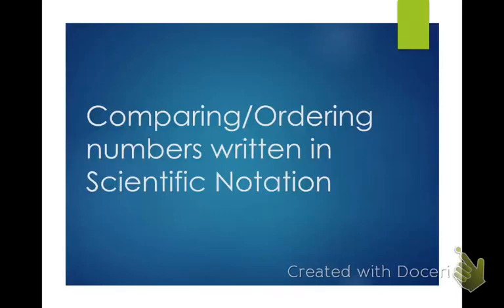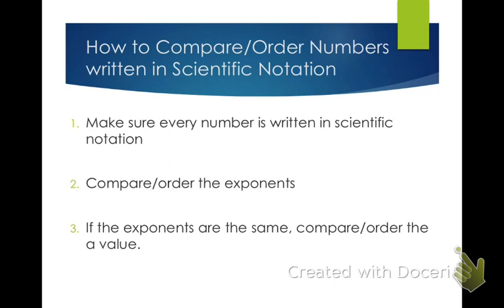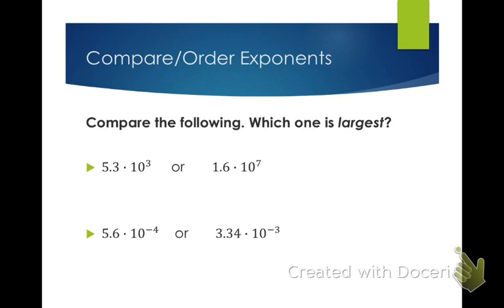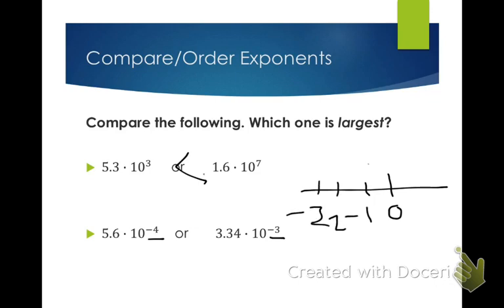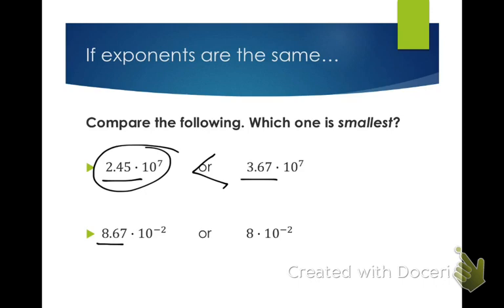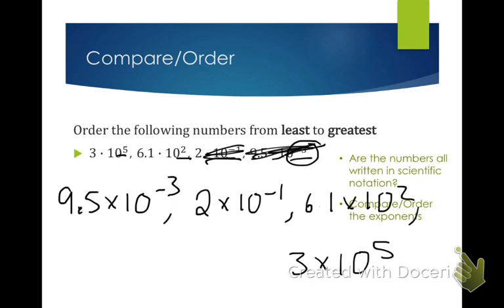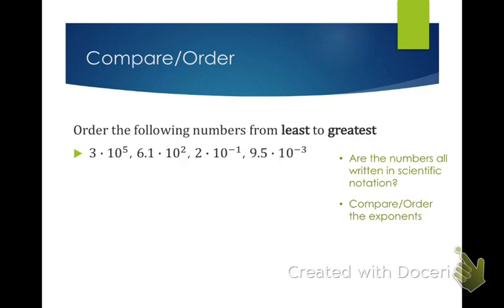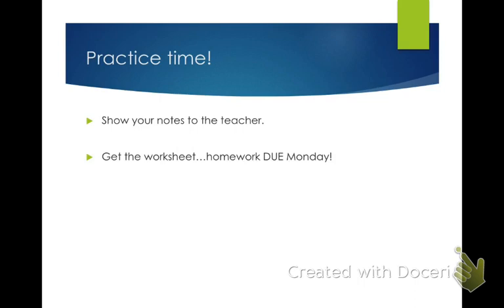Ordering Scientific Notation